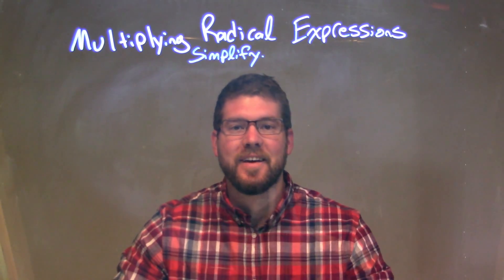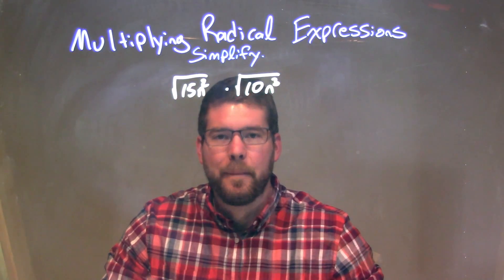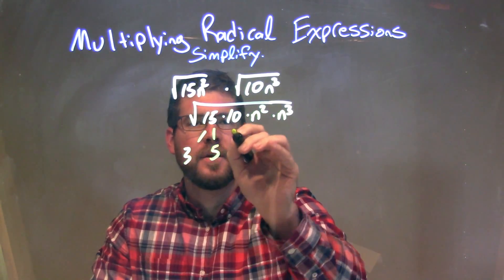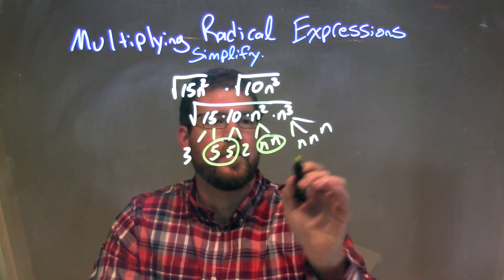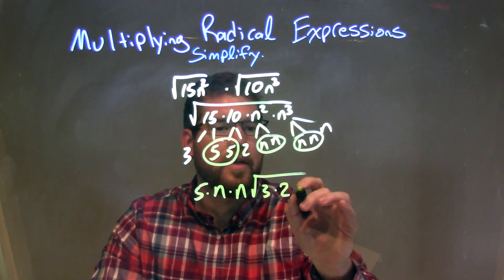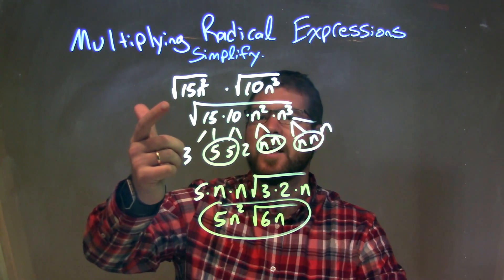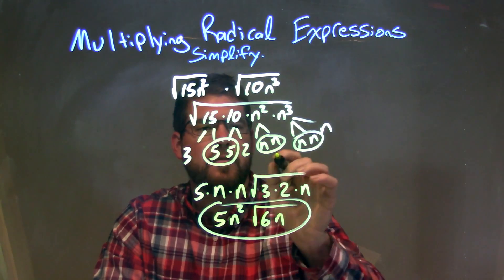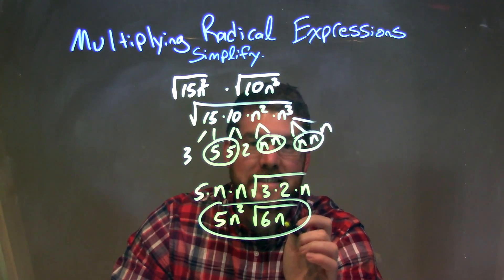Simplify √15n^2•√10n^3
In this math video lesson on Multiplying Radical Expressions, I simplify √15n^2•√10n^3